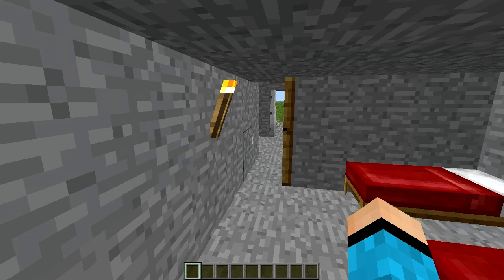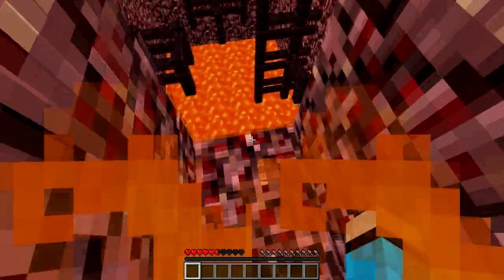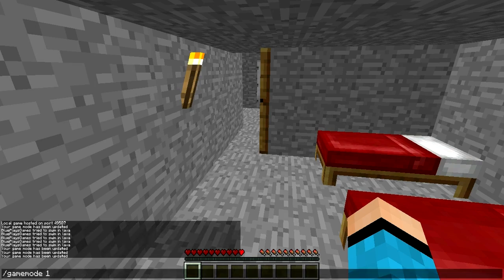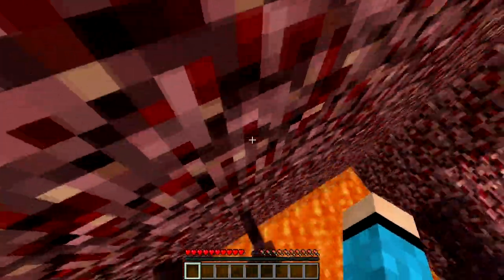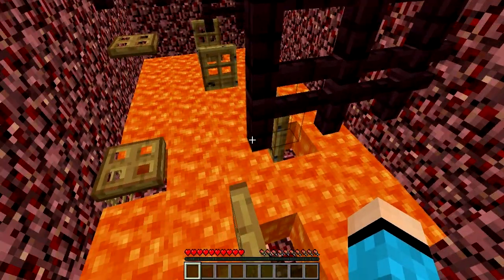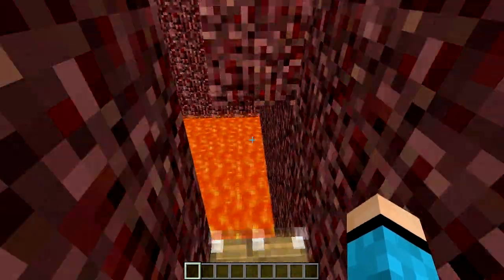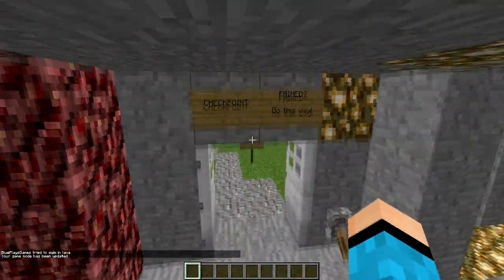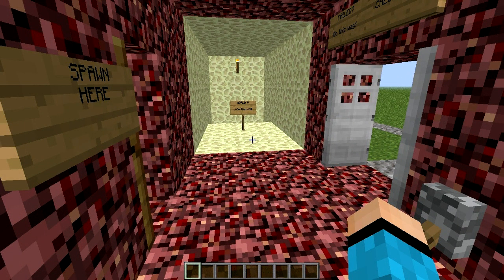Last Jump Hero | World #4 (Finally In Hell) | Minecraft with Blue | PK Maps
Thanks again for watching, it means a lot.